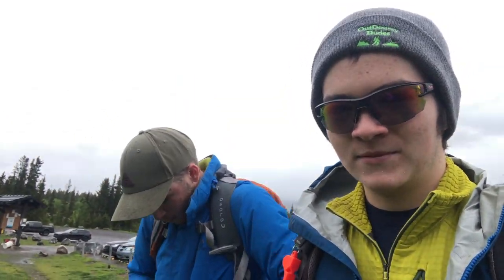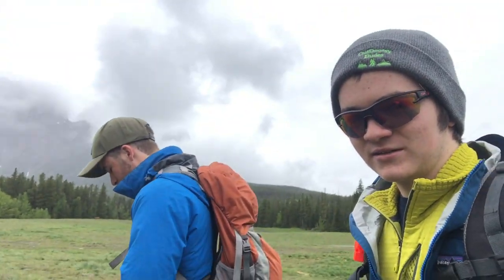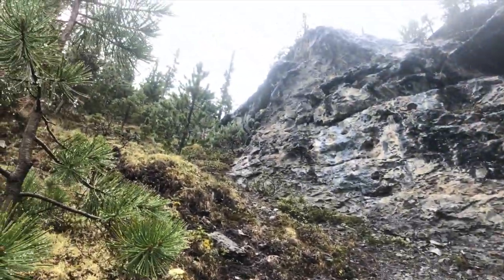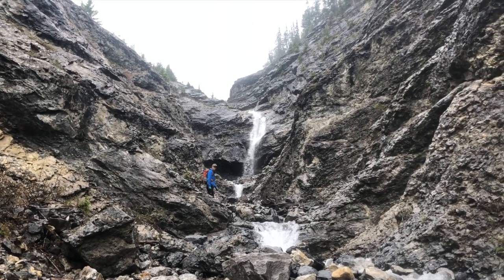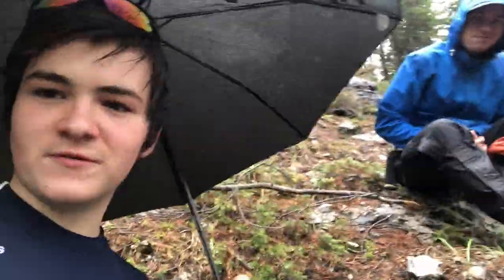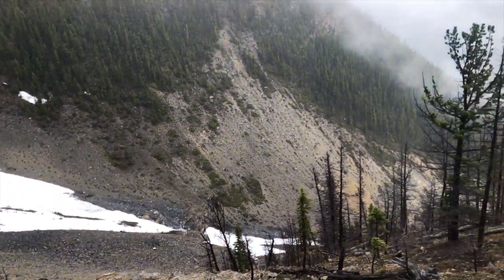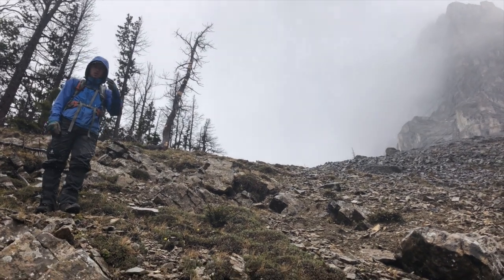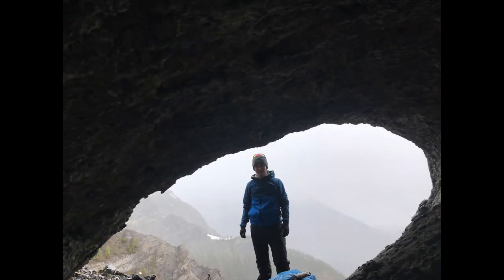Hiking to a WATERFALL AND A CAVE!? | Stone Creek Canyon, Canmore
Who knew hiking to a waterfall and cave could be so epic? Hiking to the waterfall was just the start. After it took less time than anticipated, we pushed on and headed over a ridge to reach a mini cave! What an epic day for how close it was to town.

If you're doing some random hikes of your own, make sure that you know the area and have maps and a compass (and the knowledge of use). Bring lots of layers, first aid gear, and anything you think might be useful off the beaten path.

SUGGEST STUFF! Gear videos, day hikes, multiday trips, or anything else you want to see me do!